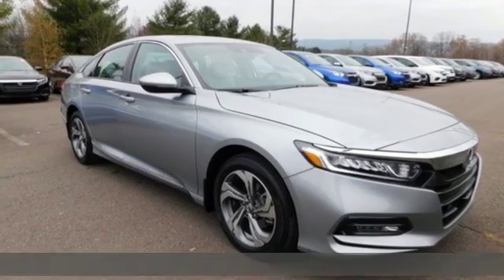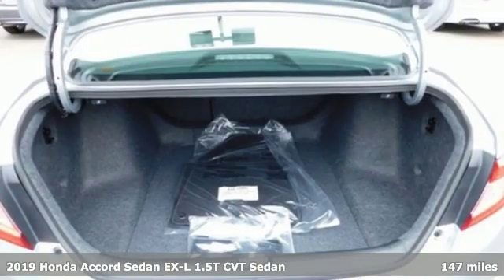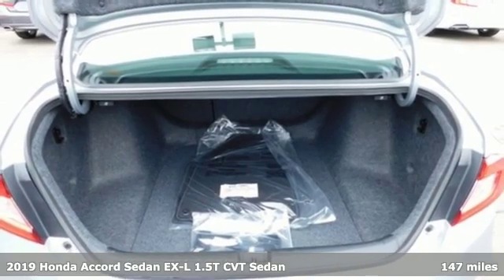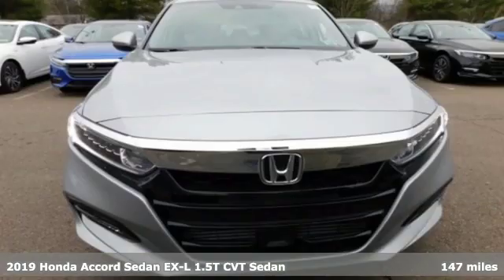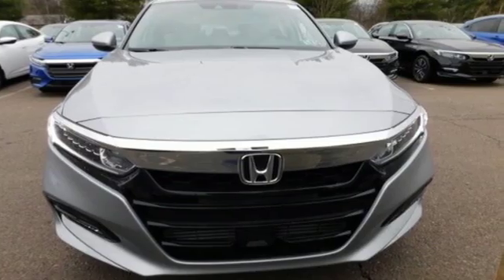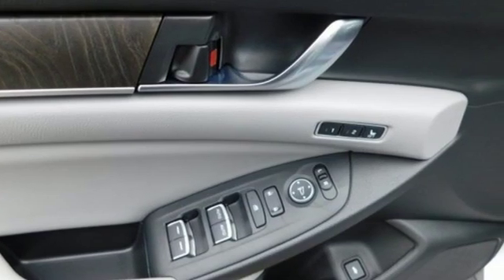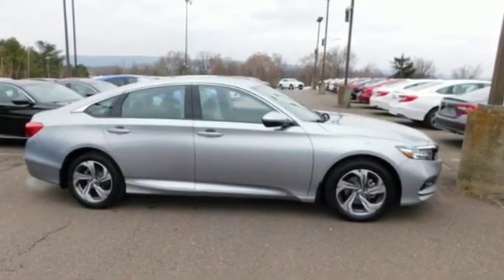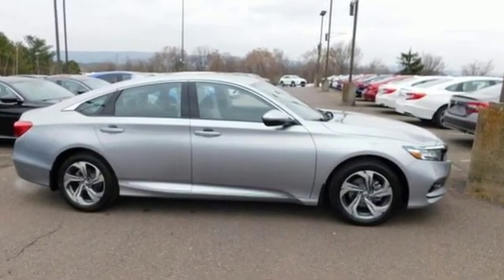New 2019 Honda Accord Wilkes-Barre PA Scranton, PA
Year: 2019
Make: Honda
Model: Accord
Trim: EX-L
Engine: 1.5T I4 DOHC 16V Turbocharged VTEC
Transmission: CVT
Color: Silver
Stock #: H42685
VIN: 1HGCV1F56KA023465

Address:
150 Motorworld Dr #1